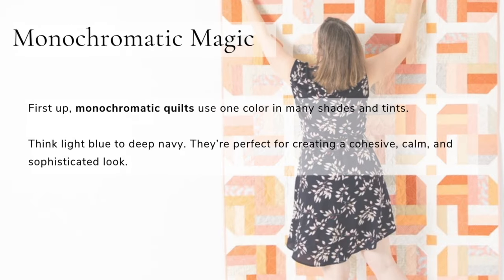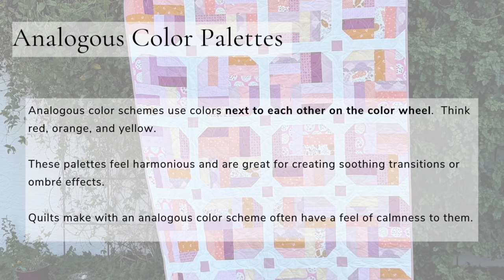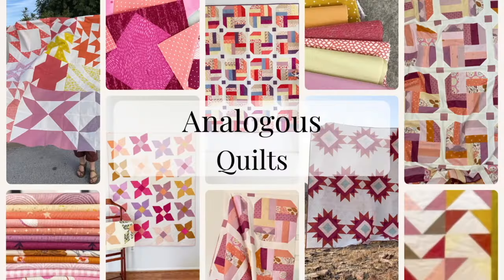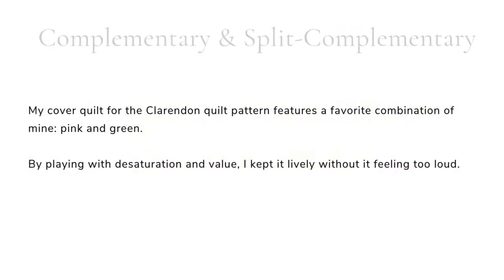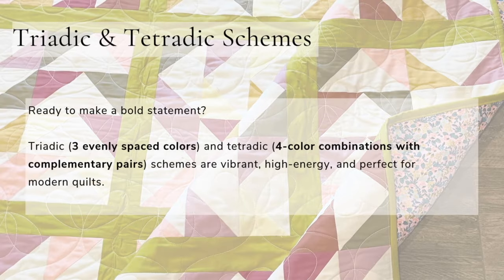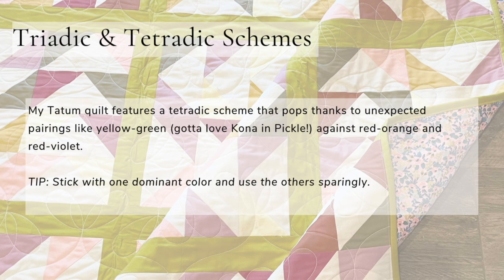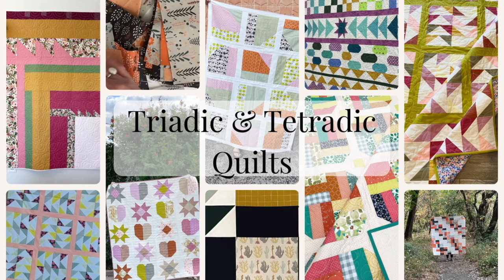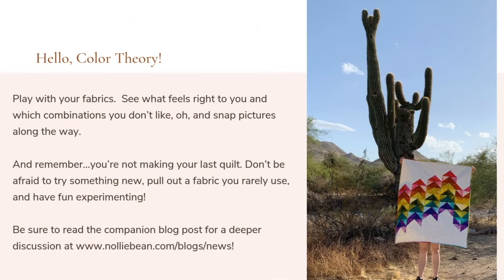🎨 Color Theory for Quilters (Part 2) | 4 Color Schemes Every Quilter Should Know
Choosing colors for your next quilt doesn’t have to feel overwhelming! In this video, I’m sharing four essential color schemes (monochromatic, complementary, analogous, and triadic) that will help you select fabrics with confidence.

Whether you’re making your first quilt or looking for fresh inspiration, these color theory tips will guide you toward fabric pulls that feel balanced, beautiful, and full of life.

✨ WHAT YOU’LL LEARN:

1.  How to use monochromatic, complementary, analogous, and triadic color schemes

2.  Simple tips for choosing fabrics in each scheme

3.  How to create balance and contrast in your quilt